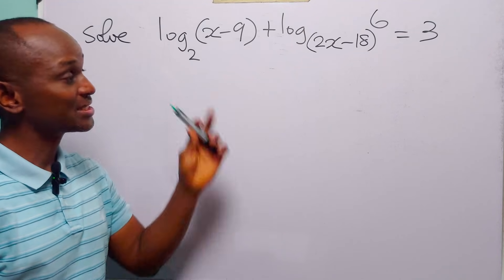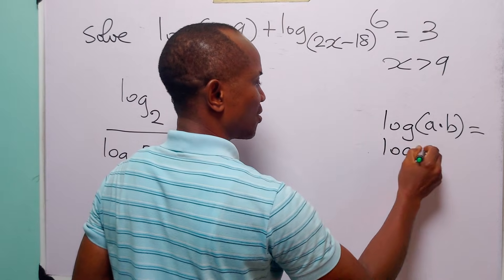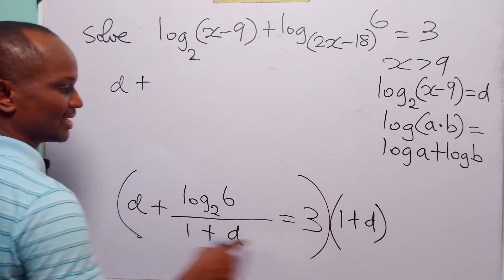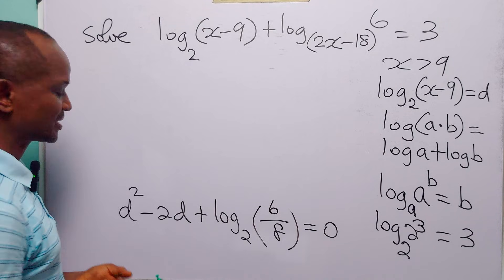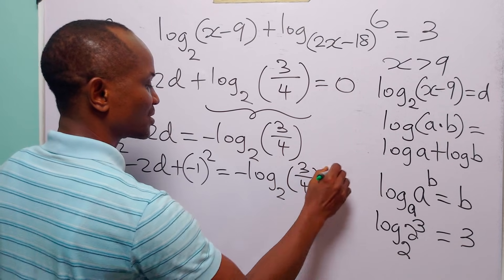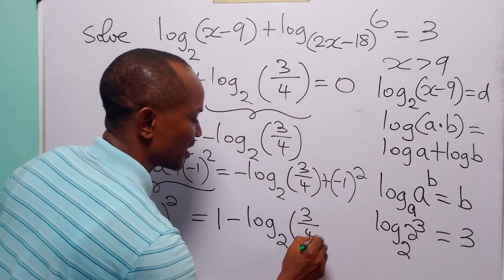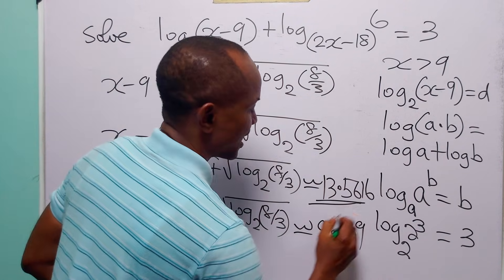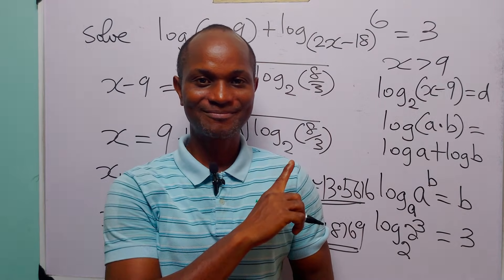Can You Solve This Log Equation With Variable Bases? Most Students Give Up!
In this video, I solve the logarithmic equation (with variable bases) log₂(x−9) + log_(2x−18)(6) = 3 using a clear, step-by-step approach that emphasizes logarithm laws, log base change, and correct handling of domain restrictions. Many students struggle with log equations that involve different (variable) bases, log base change and expressions inside the logarithm, and this tutorial breaks the process down logically so you can see exactly why each step works. This lesson is perfect for high school math students, exam candidates, and math enthusiasts preparing for tests or revision, and it will help you avoid common mistakes while building confidence in solving challenging logarithmic equations.